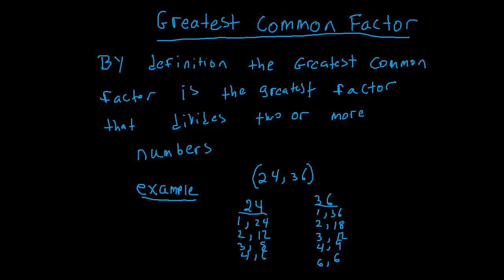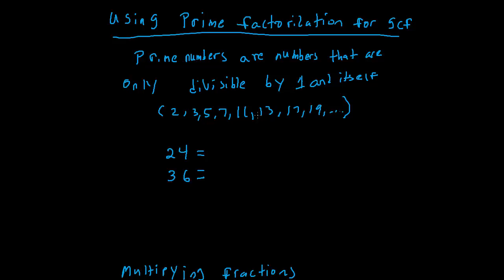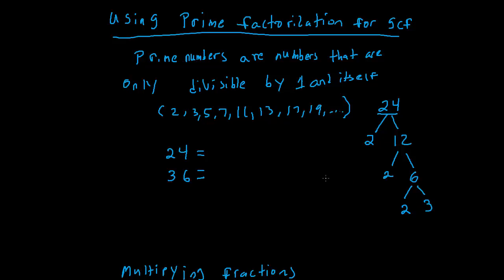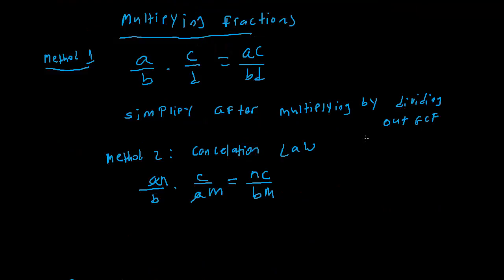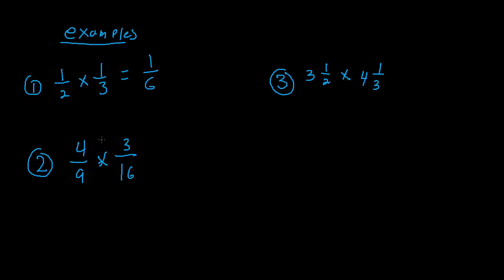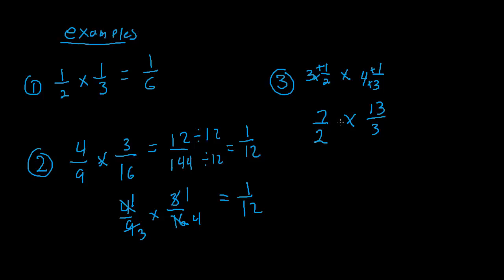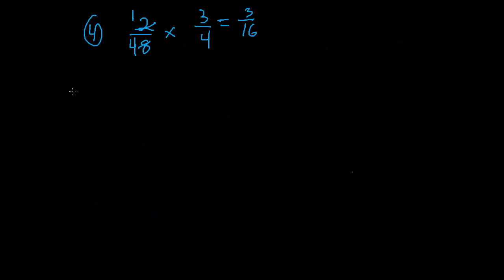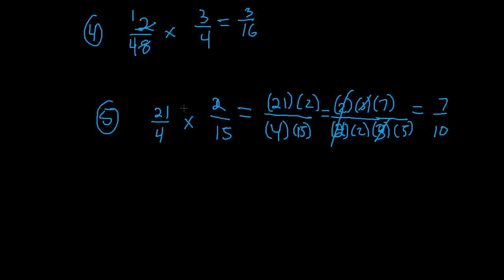Multiplying Fractions and GCF MTH[020]